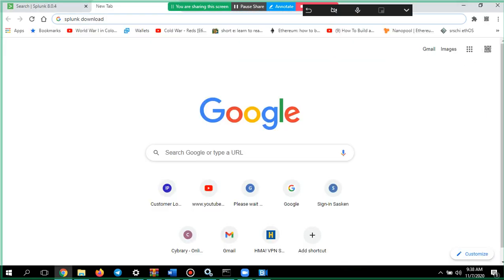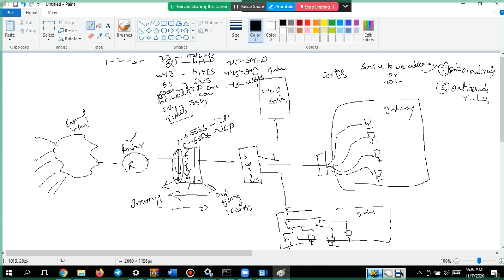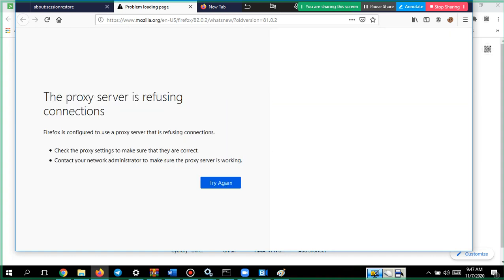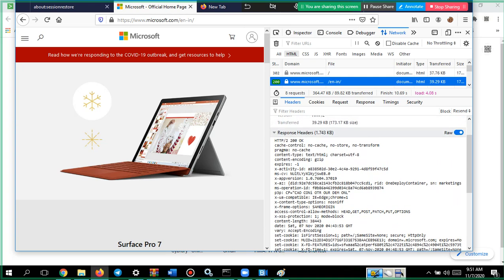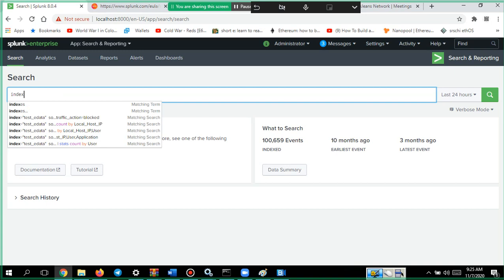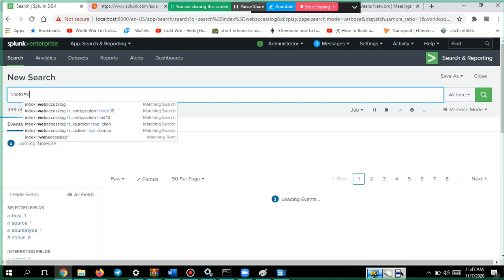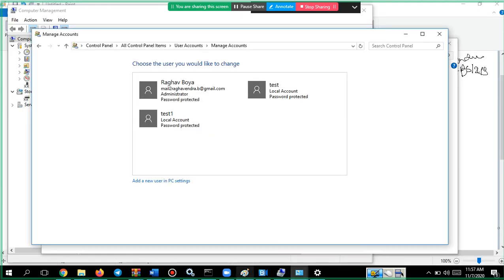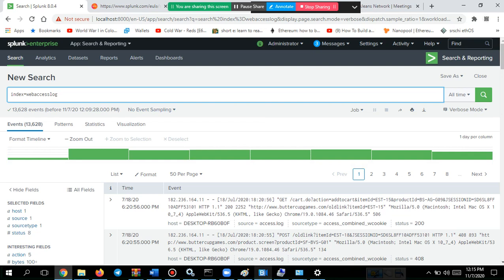Introduction to Splunk